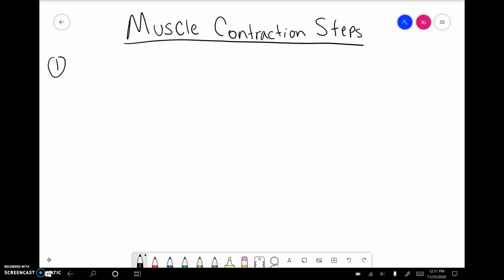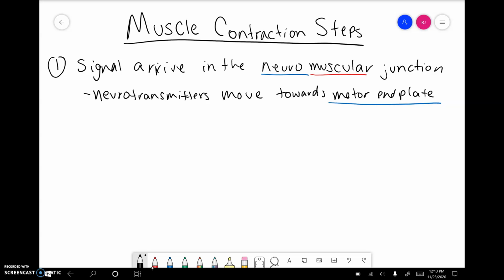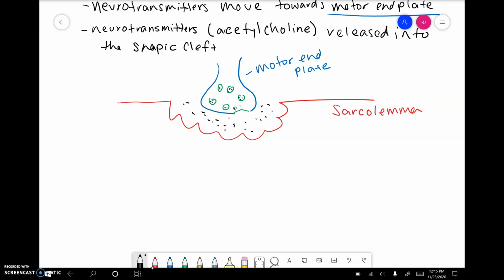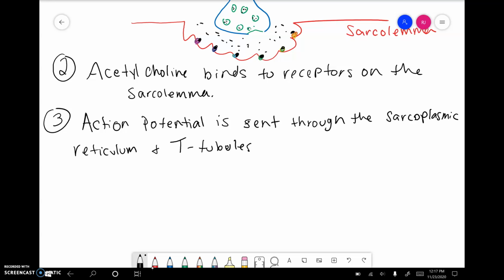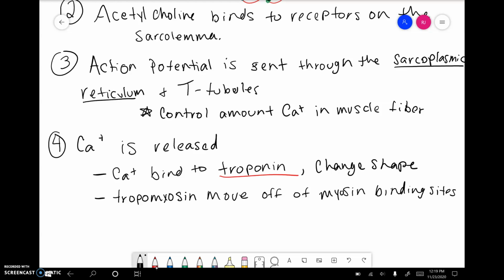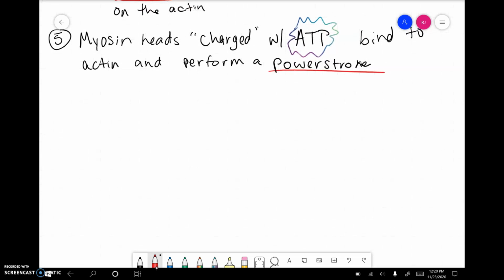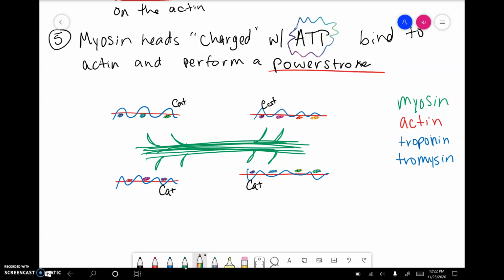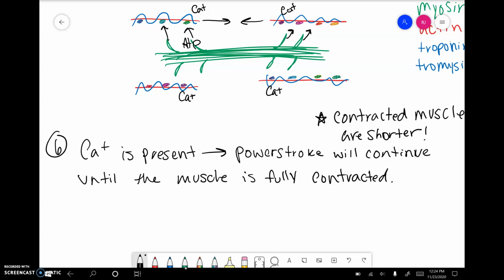Muscle Contraction Steps